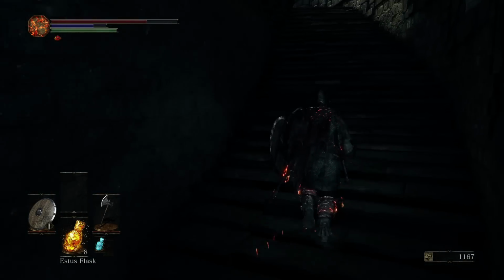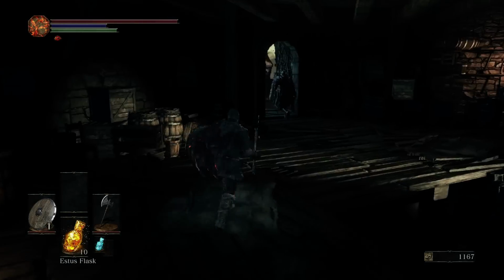How Dark Souls 3 Backstabs Function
He's an excerpt from the 2nd day of the network test that should give a bit better idea of how backstabs in Dark Souls 3 seem to work.